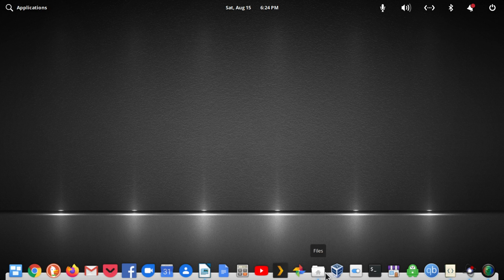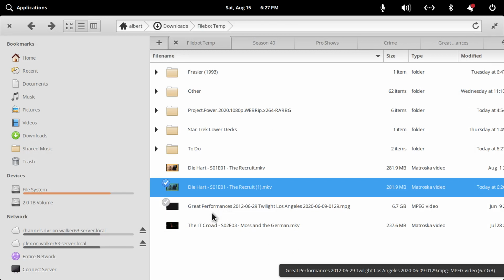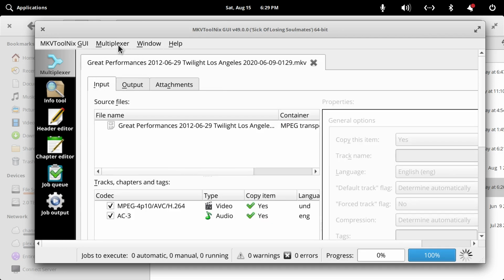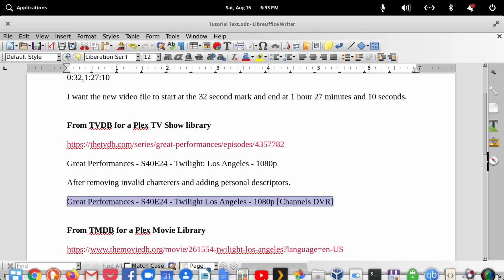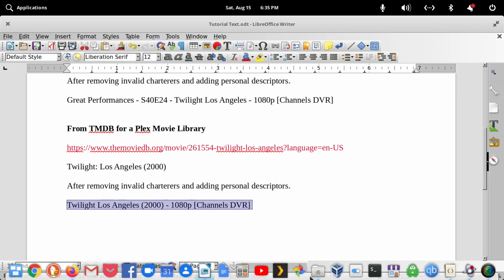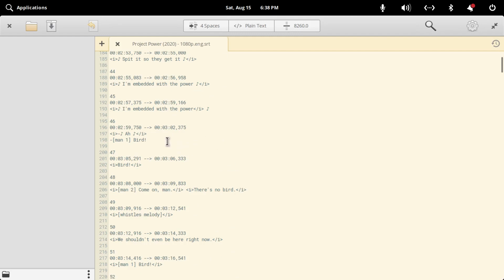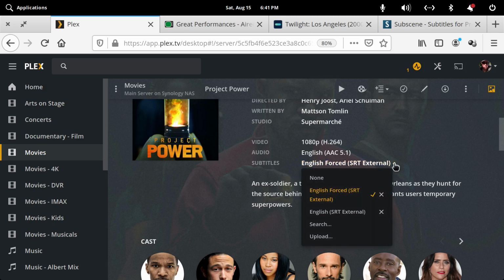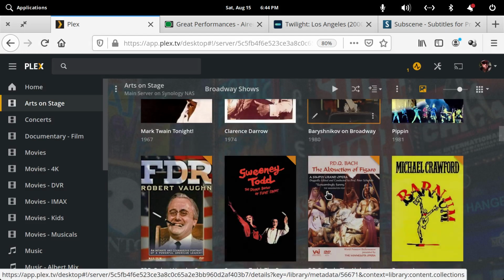Plex Help - MKVtoolnix & Subtitles (Foreign language audio)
Mkvtoolnix to remove or reflag both subtitles and audio files or to trim video.

How to set your server up for foreign language audio subtitles automatically and regular subtitles.

How to name media for both a TV Show and Movie library.